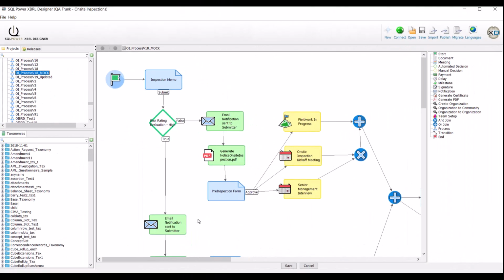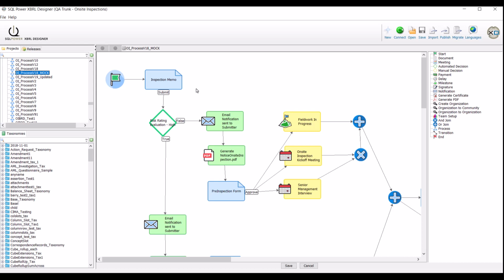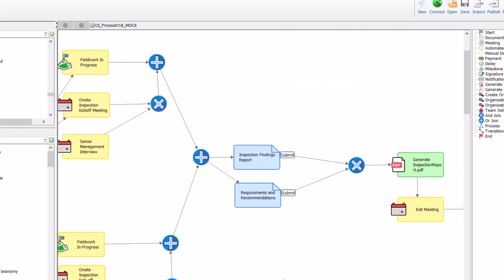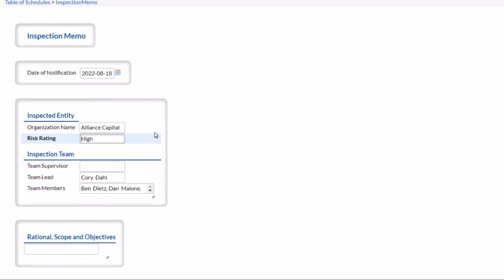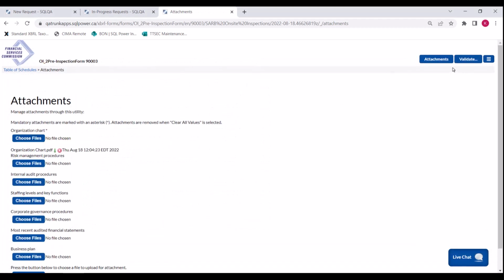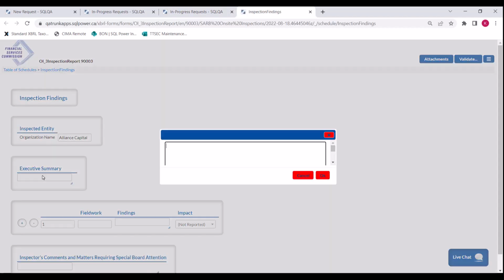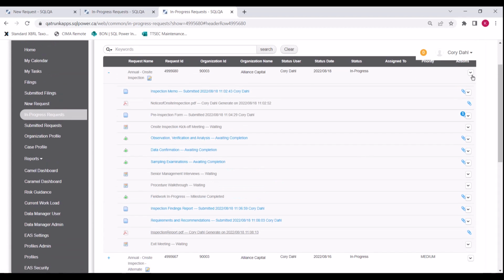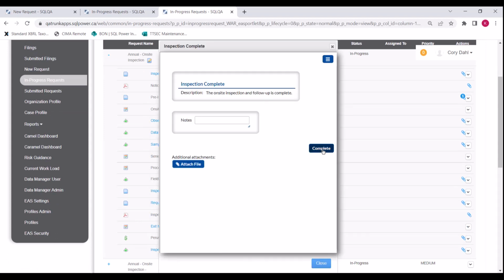SupTech Hub - Onsite Inspection Demo